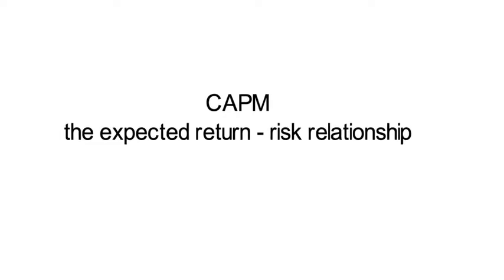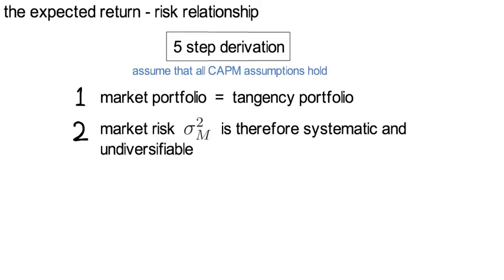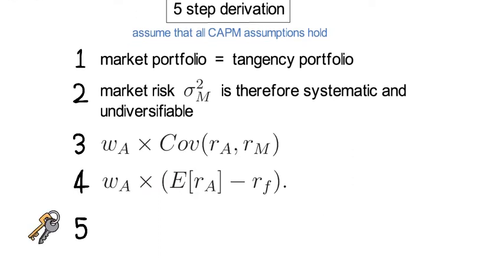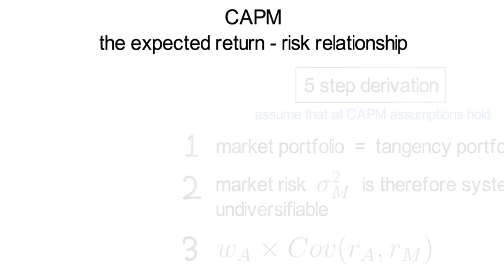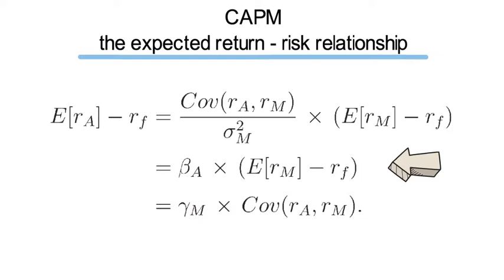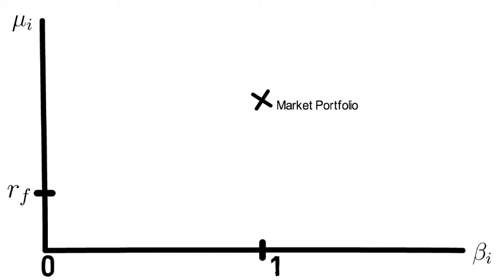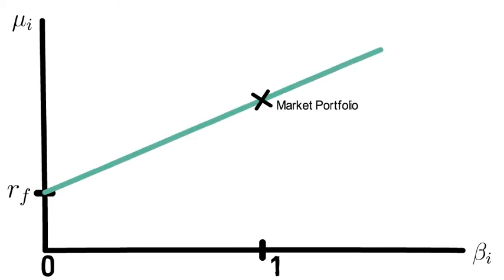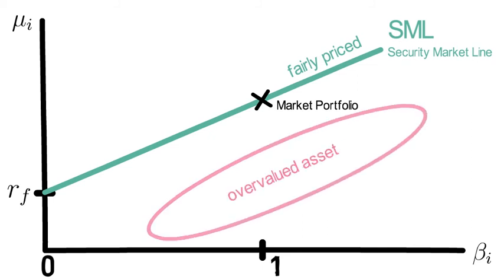LFM_V3: CAPM - Security Market Line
This lecture talks about the expected return vs risk implication of the CAPM. Graphically this is represented by the Security Market Line.